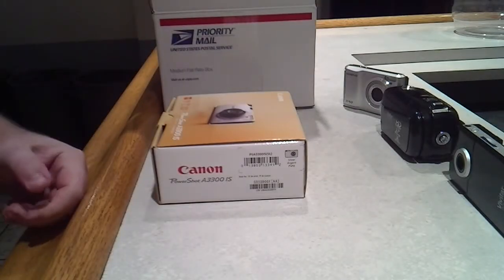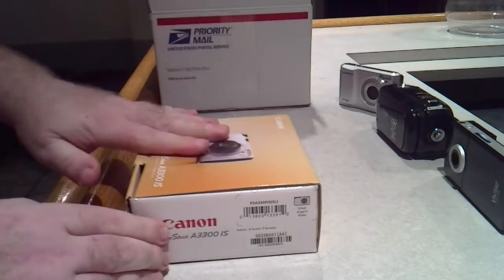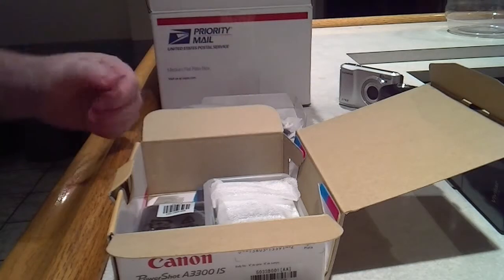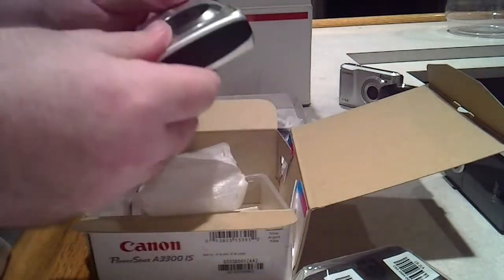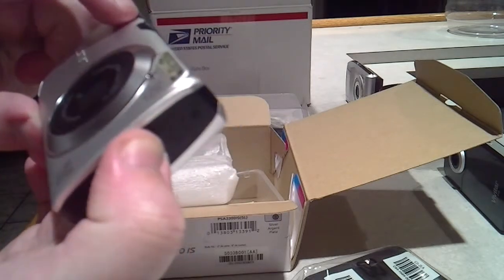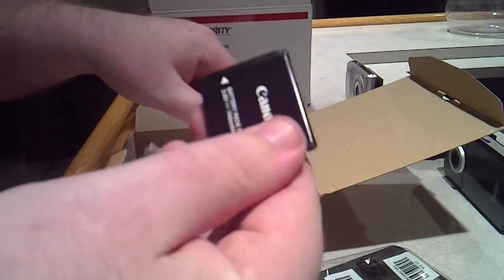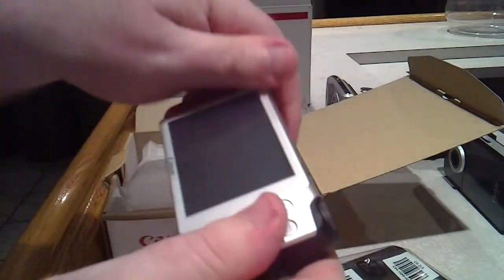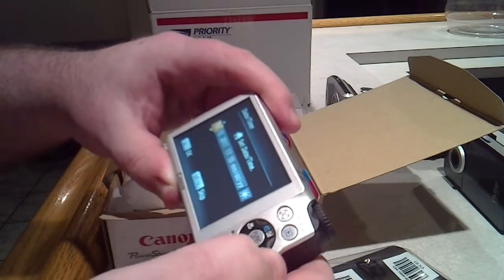Canon Powershot A3300 IS Review - Features & Specs, The Pro's And Con's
Hi and welcome to this Canon Powershot A3300 IS review video Here you're going to find information nobody else is willing to share with you. You see, everyone is interested on this issue, but very few know what I'm about to tell you. Please visit the link to know more